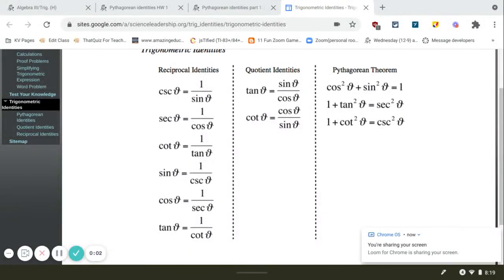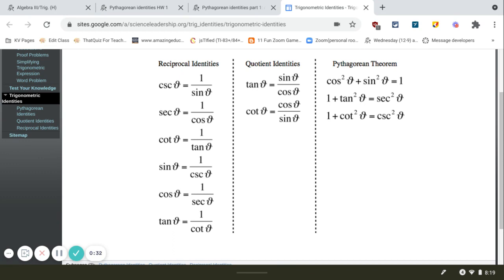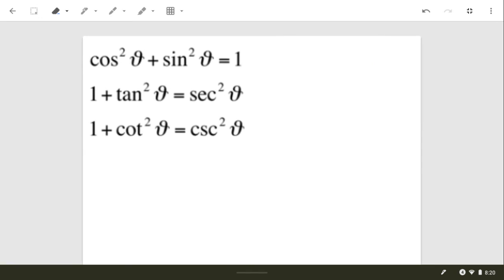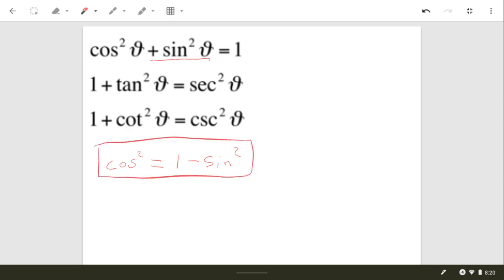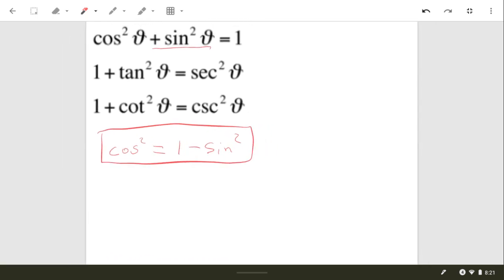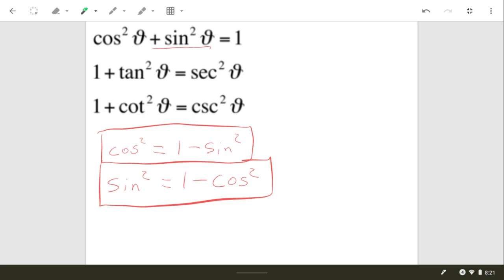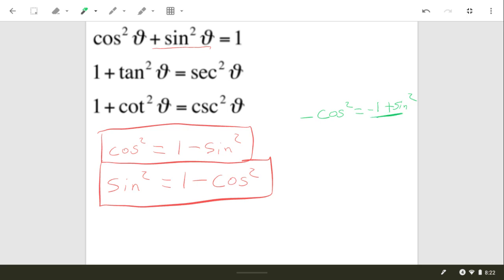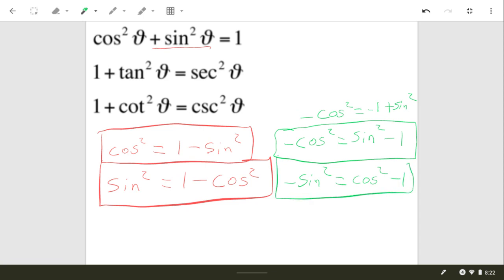Pythagorean identities part 1 rearranging the identities